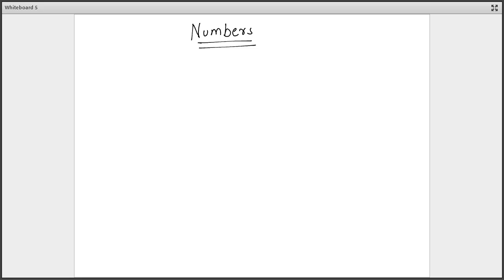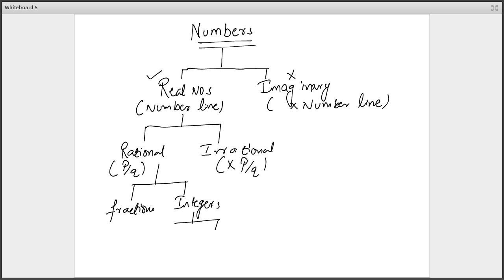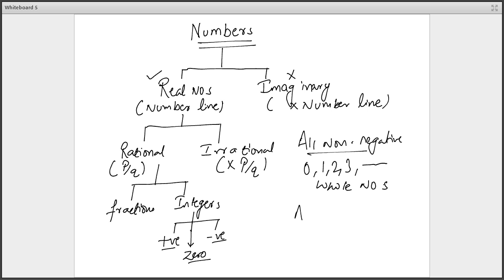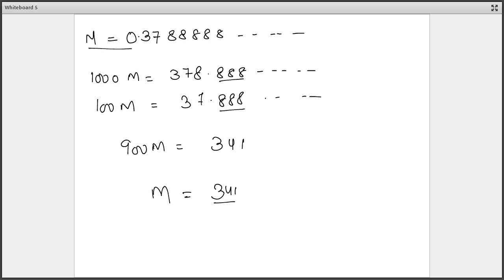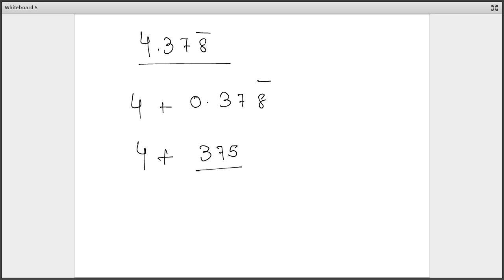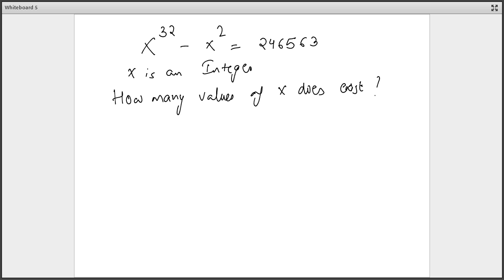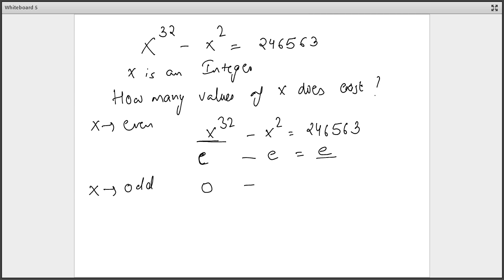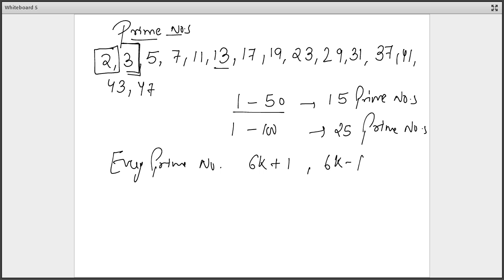Demo of Numbers